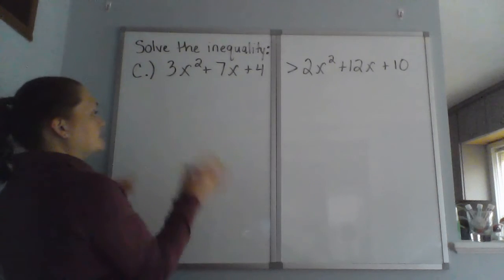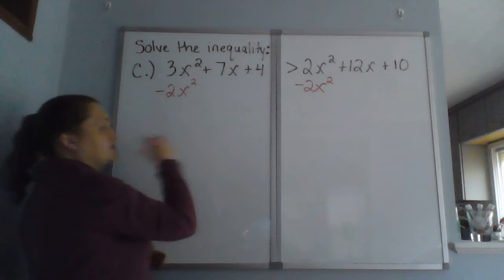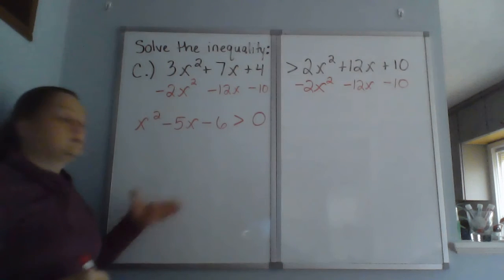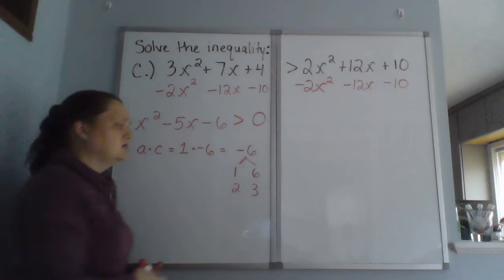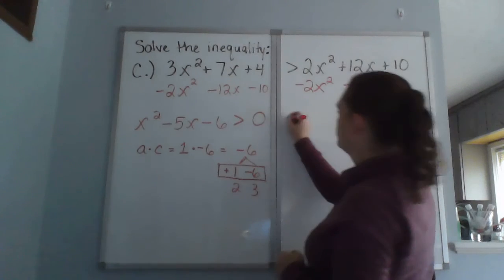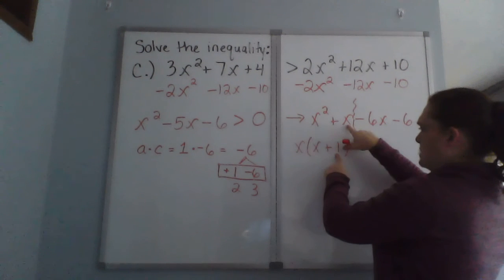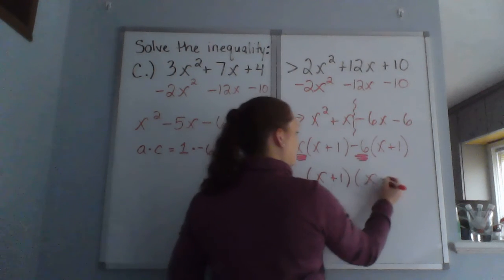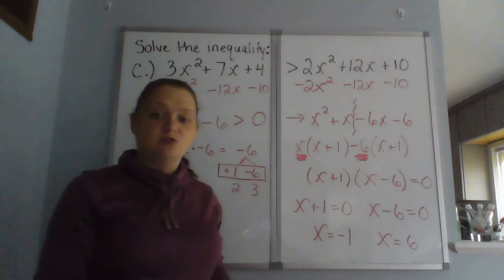1.7 Example C - Solving for x